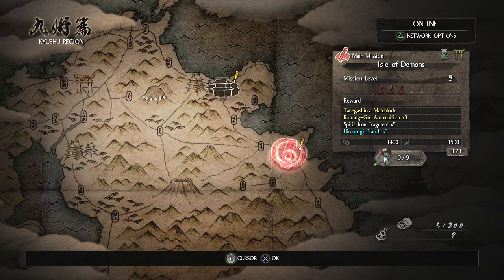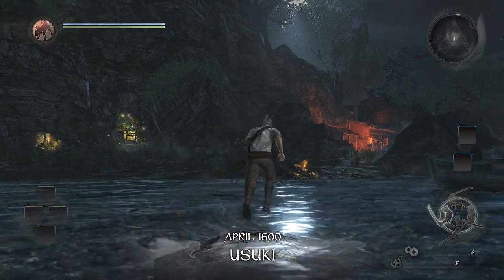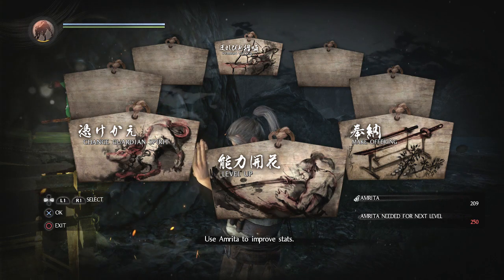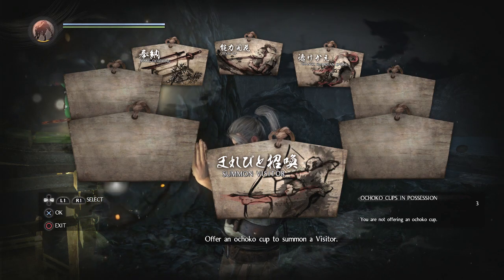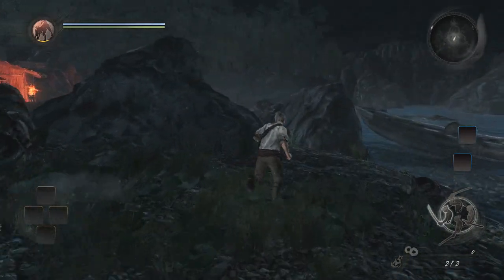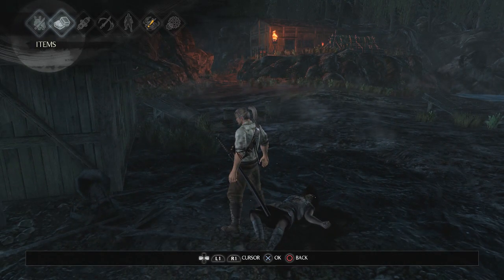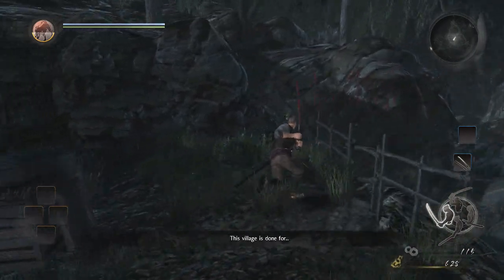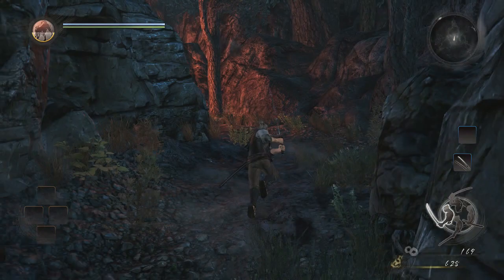Am I In A Anime? | Nioh Beta Gameplay Part 1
Panda goes back to Japan but add in a Pinch of Dark Souls and Feudal Times. Nioh is back and this time in a Beta Demo form for PS4!

GAMEPLAY
Call of Duty: Black Ops 3 (PS4)